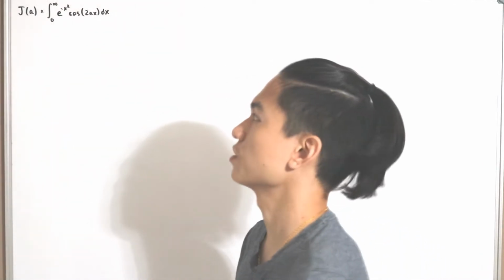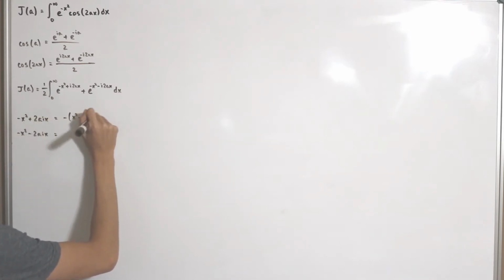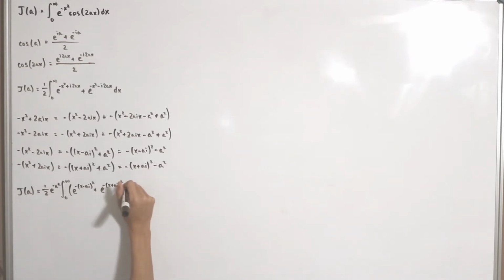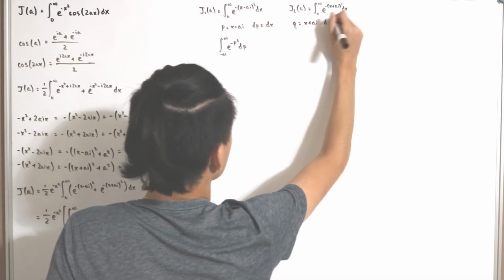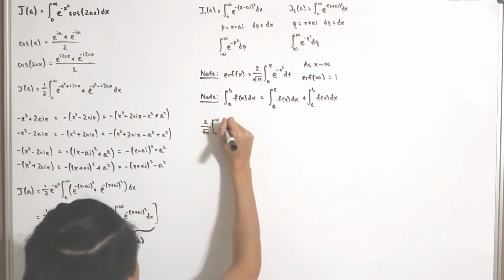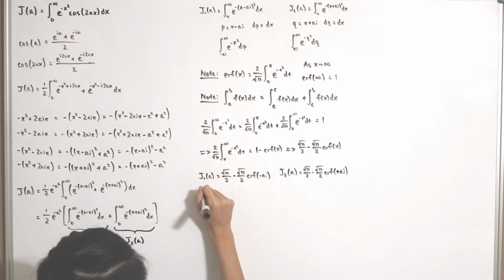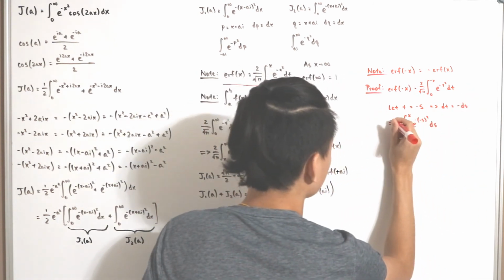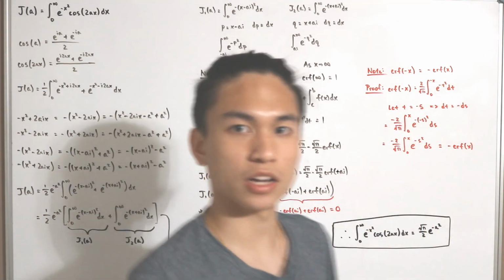A really cool Gaussian trigonometric integral